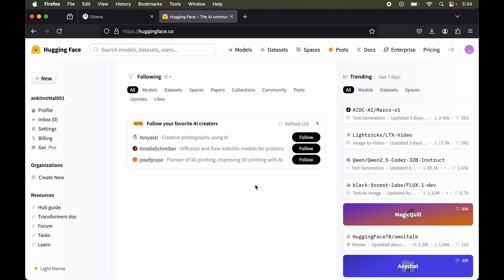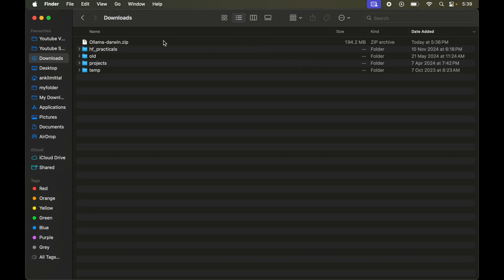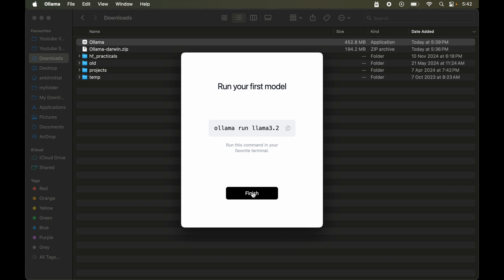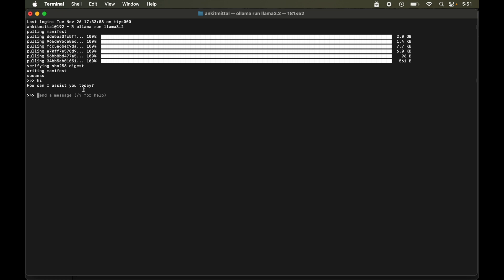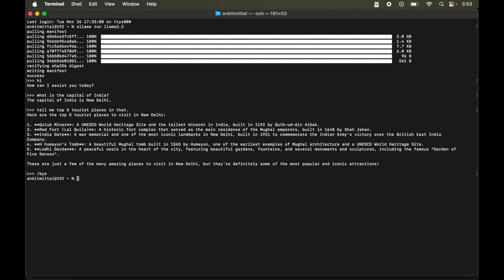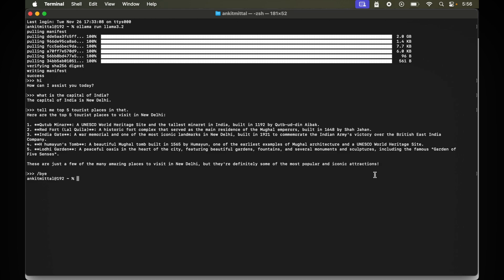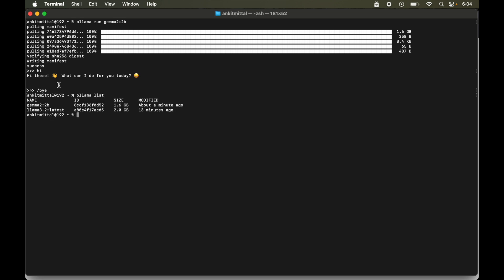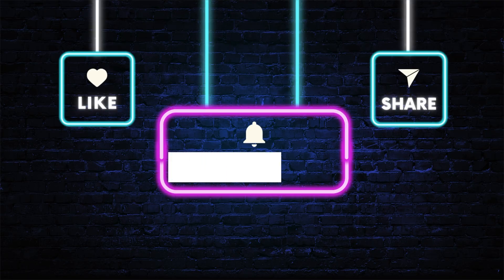How to Run HuggingFace Models Locally (Using Ollama) | Download & Run Huggingface Model On Local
Let's run huggingface models locally using ollama. In this tutorial I've shown to run gemma 2 & llama 3.2 models on local.

Learn how to run Hugging Face models locally using Ollama in this comprehensive, step-by-step tutorial. Whether you're a beginner or an experienced developer, this video will guide you through the entire process—from setting up Ollama to pulling and running advanced models like LLaMA 3.2 and Gemma 2 on your local machine.

🌟 What's Covered in This Tutorial:
1️⃣ Setting Up Ollama: A quick and easy guide to install and configure Ollama.
2️⃣ Pulling Hugging Face Models: Demonstrating how to download and set up LLaMA 3.2 and Gemma 2 models locally.
3️⃣ Prompt Examples: Running a variety of sample prompts to explore the capabilities of these models.
4️⃣ Managing Models: Learn how to list all downloaded models and remove unwanted models from the Ollama list.

🌟 This tutorial is perfect for those who want to:
Understand how to download and use Hugging Face models locally.
Explore Hugging Face's advanced models without relying on external services.
Simplify the process of managing models using Ollama.

📌 Watch now to unlock the power of Hugging Face models on your local system!

📌  Video Contents:
00:00 Introduction
00:21 Setup Ollama on Local
01:22 Pull & Run Llama 3.2 on Local
02:30 Prompting with Llama 3.2 Model
03:48 Pull & Run Gemma 2 on Local
05:28 List all Ollama Models
05:55 Delete Model Using Ollama